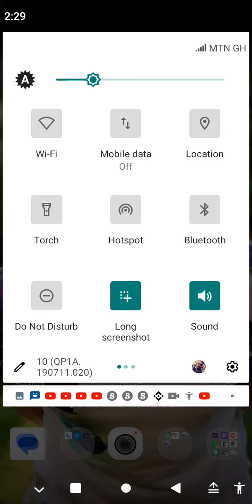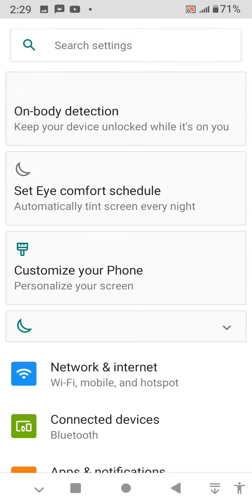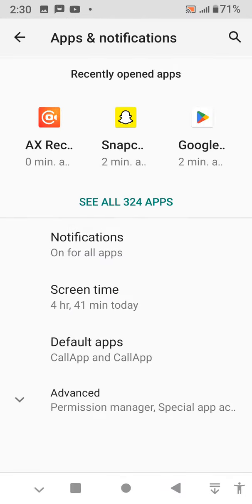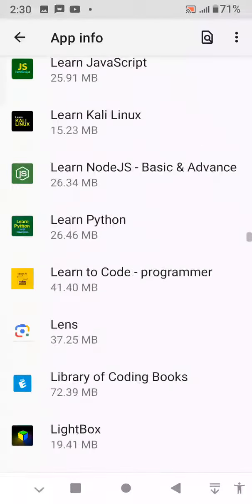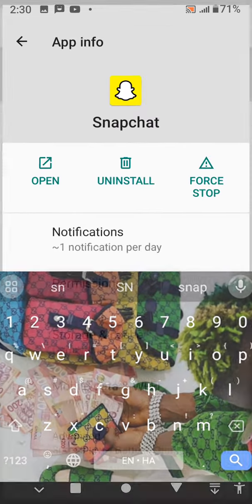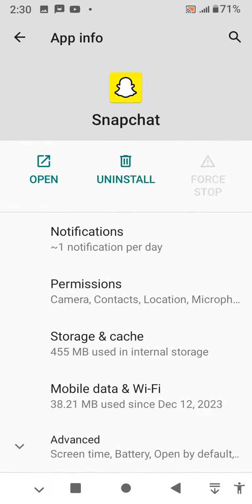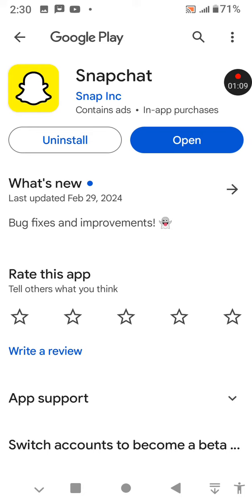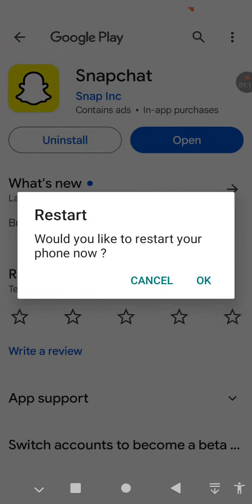How to fix Snapchat freezing 🥶 issue | Snapchat freezing problem fixed | why snapchat is freezing